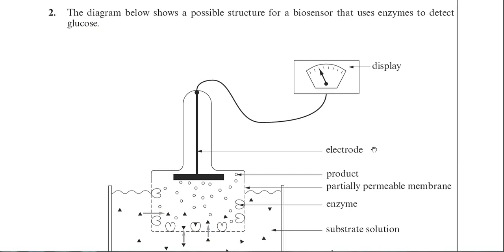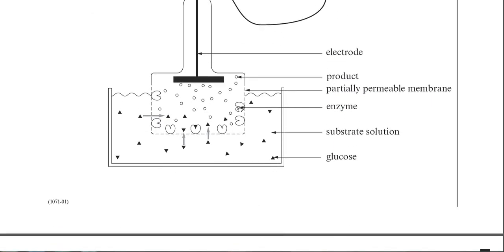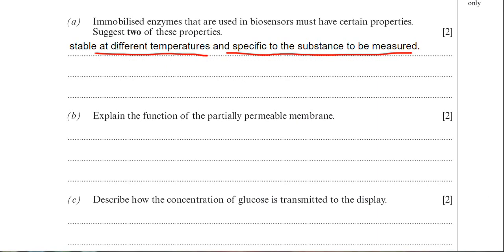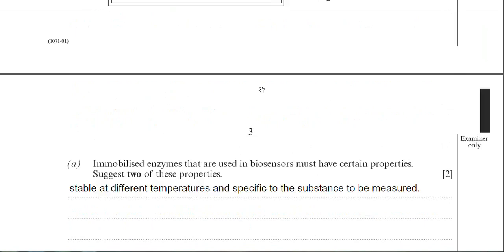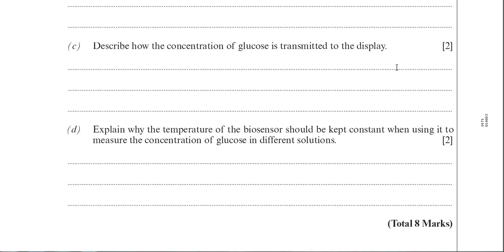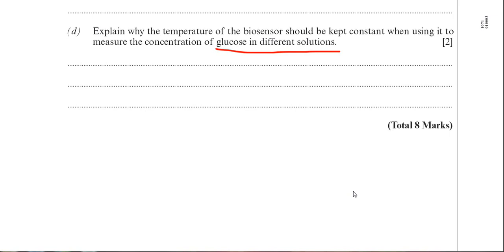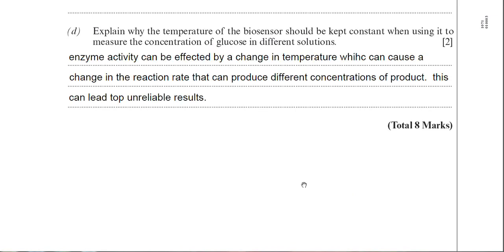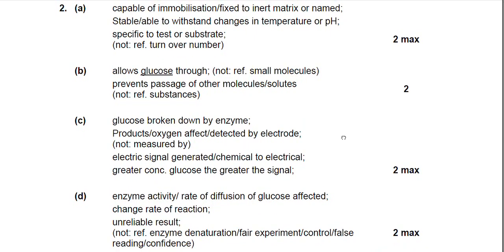How to answer A-Level biology questions on biosensors for WJEC and EDUQAS exam boards.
In this video I explain how to answer A-Level biology questions on Biosensors